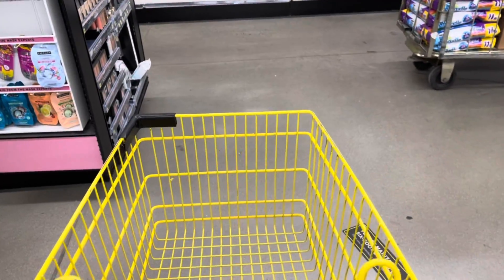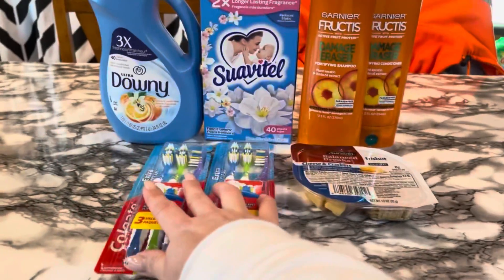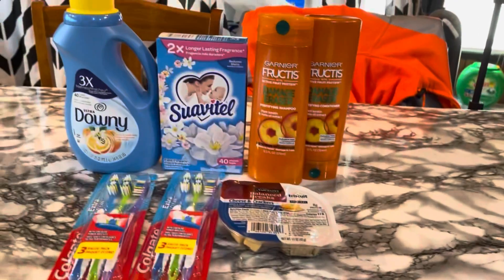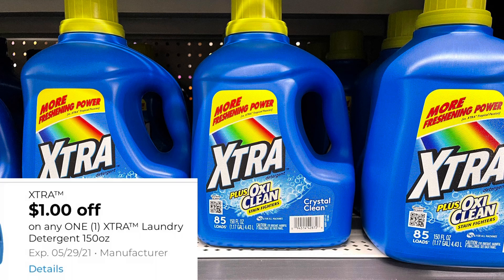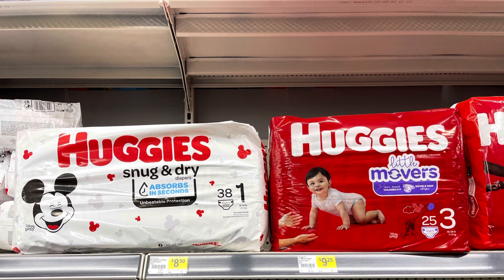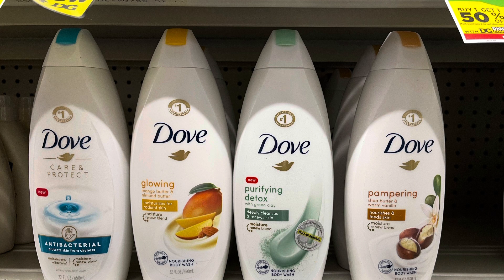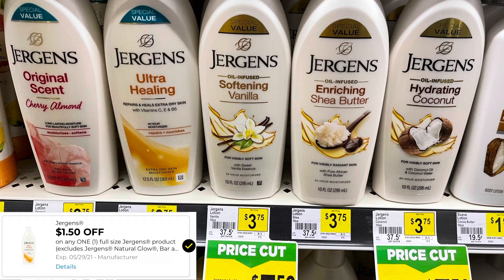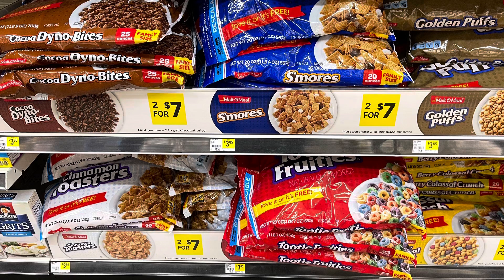Dollar General $5 Challenge & Coupon Matchups - Week of 5/2-5/8/21